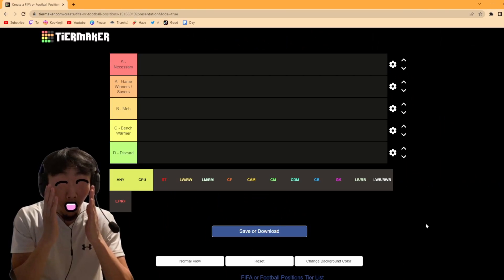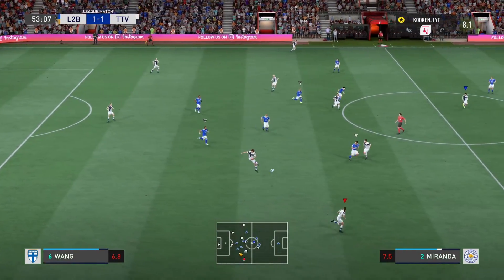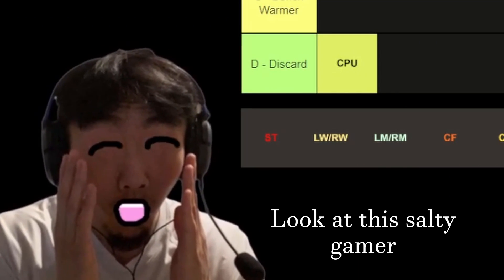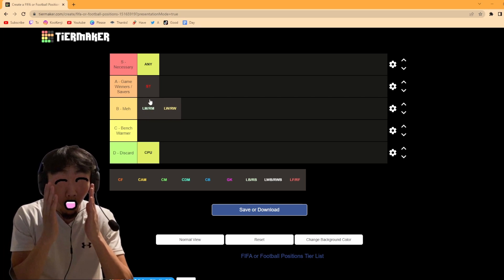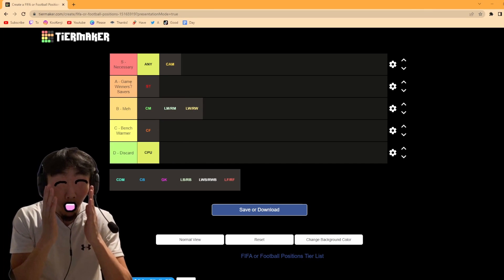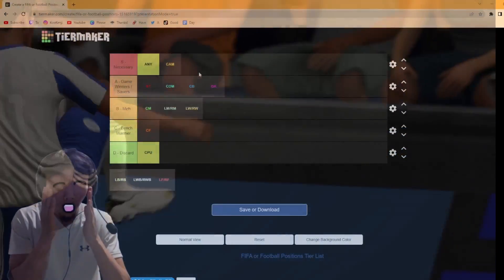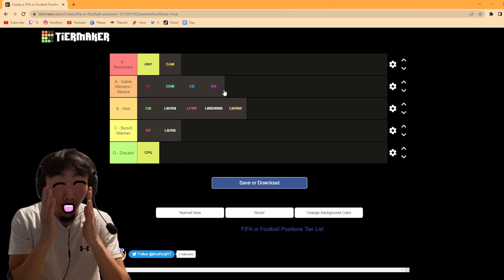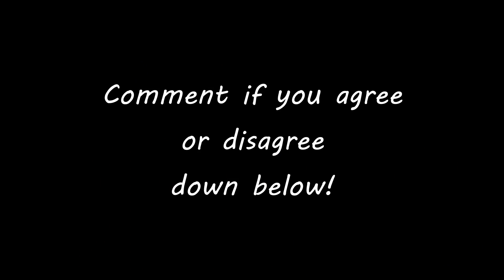I Ranked EVERY Pro Clubs Position (TIER LIST)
What do you think? Do you agree or disagree?